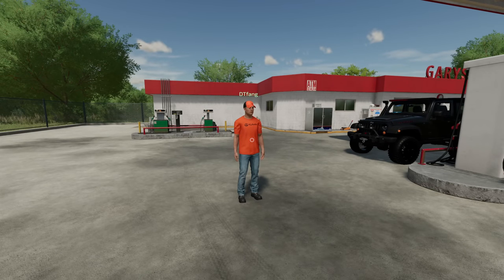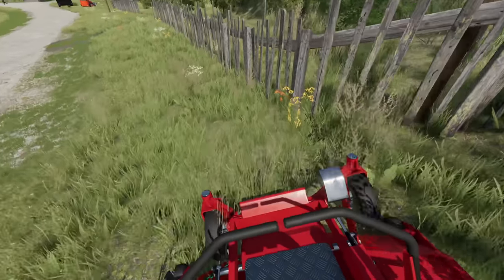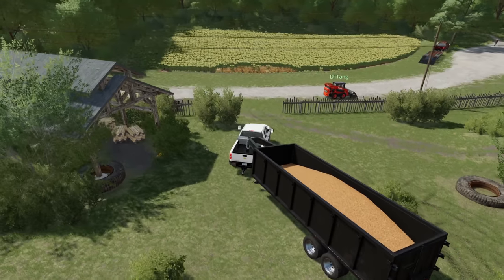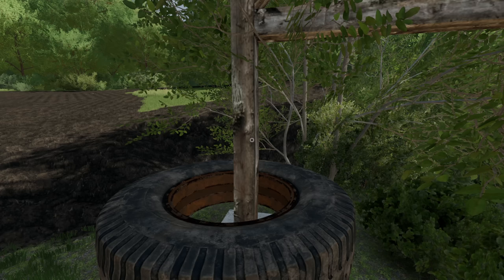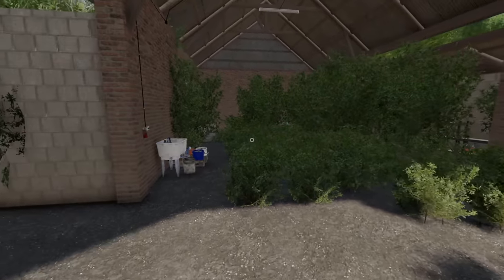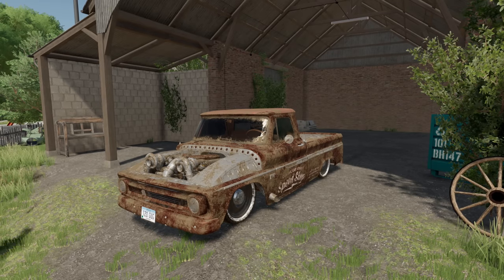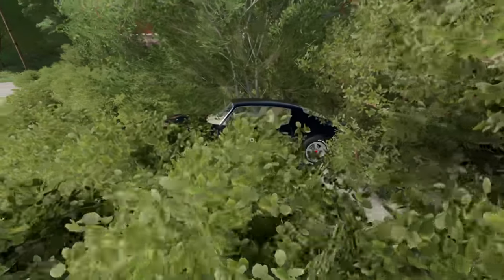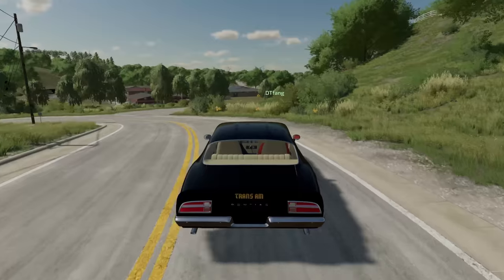Cleaning Abandoned Farm After 30 Years | Barn Find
Today we clean up an old abandoned farm and in the process we find some hidden gems!

Extra Tags: Cleaning Abandoned Farm After 30 Years | Barn Find